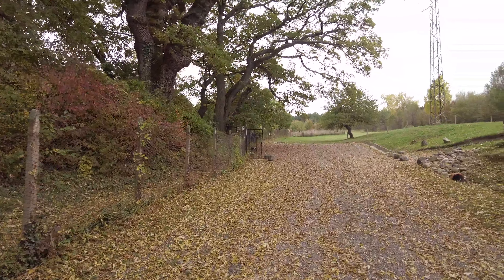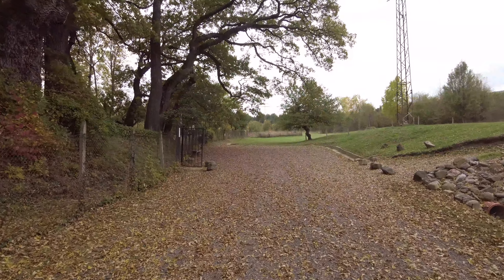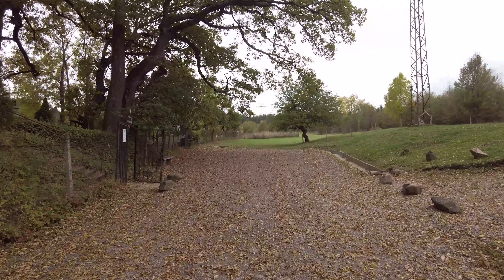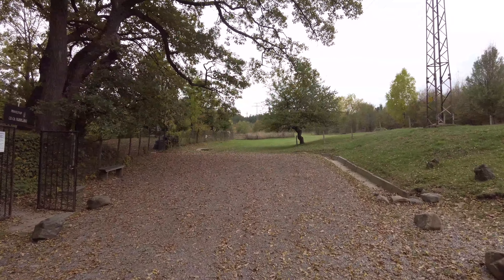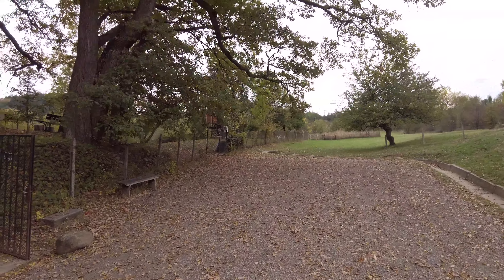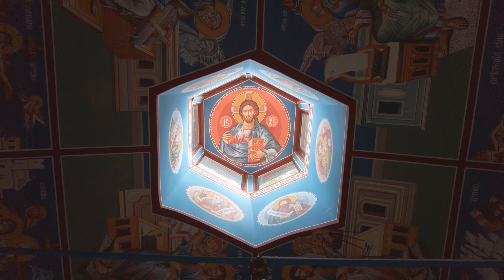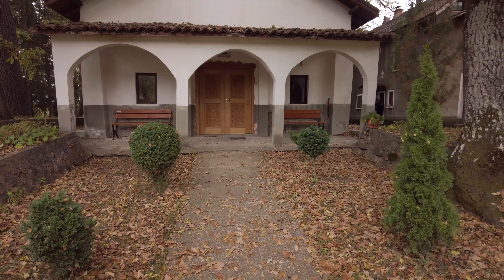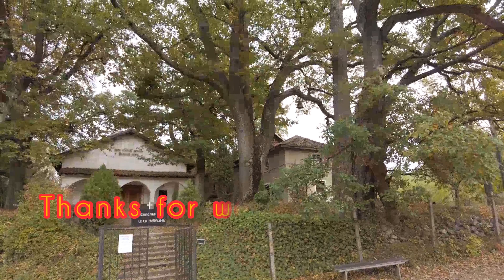A Walk to a Secluded Sanctuary – St. Joachim and Anna Monastery | 4K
In my two previous videos I took you to I short hike in Plana Mountain near Sofia to the St. Joachim and Anna monastery:

And today I’ll show you a little bit more of a monastery itself and – as it is a very small monastery – mostly of the monasterial church. In 1925 on this place were discovered old breaks roof tiles and traces of buildings are the archaeologist found that they were a remnant from the 9th or 10th century AD.

Later researchers showed at that spot existed an Old Monastery named upon St. Peter but it was destroyed in the 14th century during the Ottoman invasion of these lands. So, a decision was taken to rebuild a monastery on the same place and in 1947 the actual monastery was erected and the church was consecrated in 1950 while the residential buildings were built in the periods of 1965 – 1967. Although the monetary is not functioning nowadays there is a monk who takes care of the church and opens it every day.

The church is very small but is well-maintained with its renewed beautiful frescoes, the typical iconostasis and icons hiding the altar. You can see many depictions of the most prominent Orthodox saints and some biblical scenes.

The more interesting thing is that during the Archaeological excavations and the construction of the new monastery was found a mound necropolis. Under the nave of the church is preserved an ancient tomb from the 4th or the beginning of the 5th century, measuring 3.40 x 3 x 2.25 meters in high, which is accessed by stone stairs from the vestibule. Unfortunately, when I was there the tomb was closed for visitors and I couldn't visit it but I searched a little bit more information on it and I found that the way the tomb was built – east and west walls connected by a vault; the traces of frescoes on the walls and a cross and an anchor; the two skeletons found inside, with the heads to the west – all that testify that it was an early Christian tomb. Moreover, the archaeologist found that the old monastery and the tomb were originally connected with some settlement that existed in the early Middle Ages although they didn't fight nothing valuable except the tomb.

If you happen to visit the area be sure to take a nice walk through the beautiful locality and visit these little jam this little gem – the St. Joachim and Anna monastery.